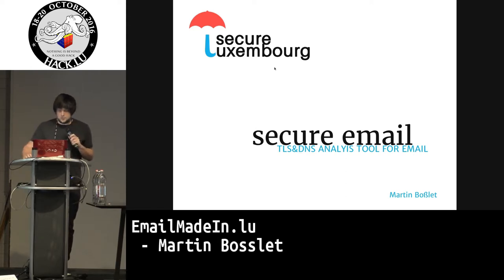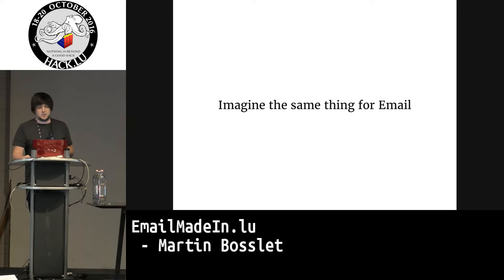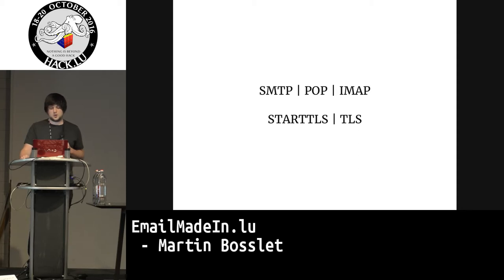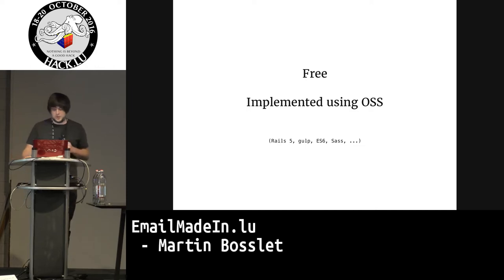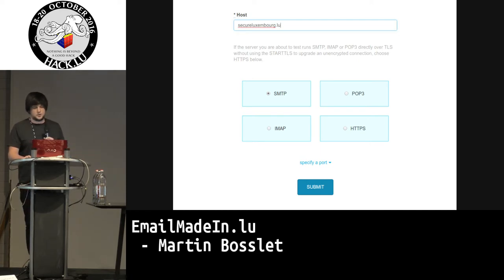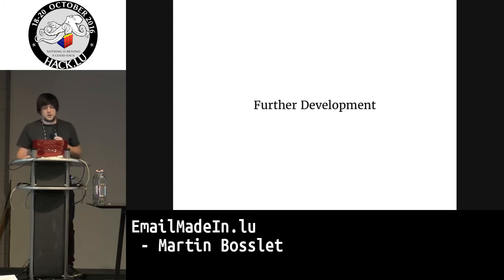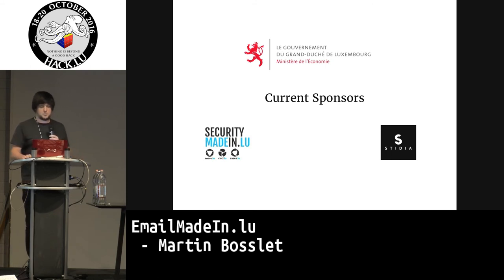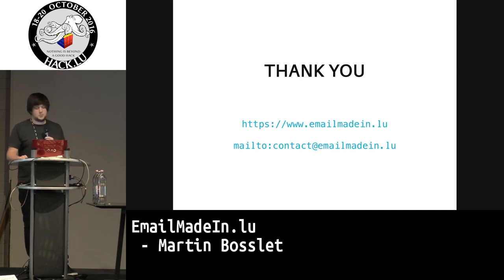Hack.lu 2016 Lightning Talk: EmailMadeIn.lu by Martin Bosslet